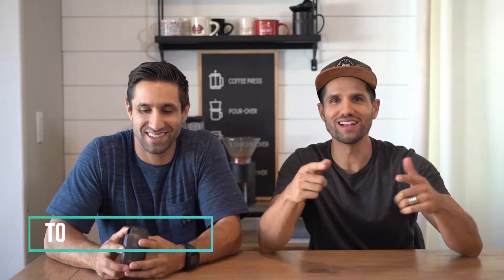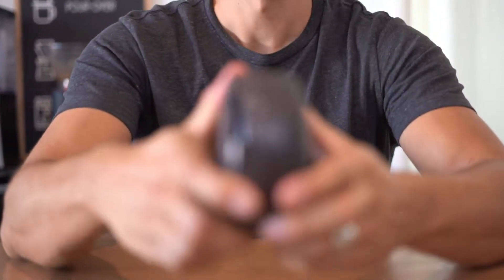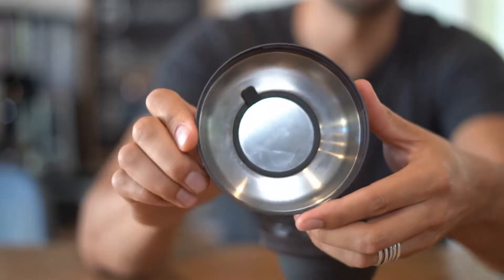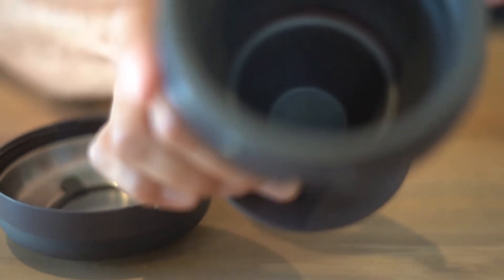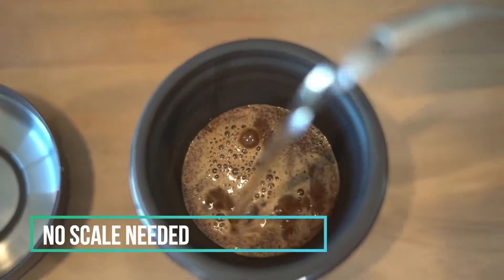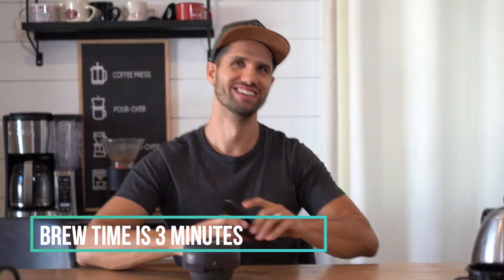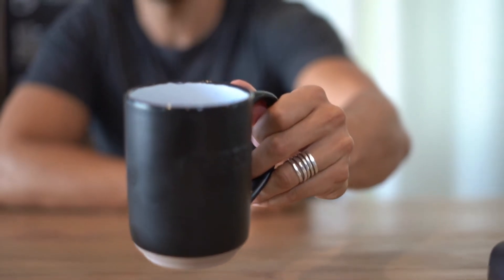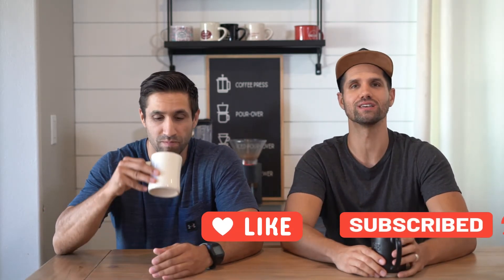Palmpress Coffee Press Instructions / How To Brew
In this video we show you how to use the Palmpress coffee press. It's an easy to use coffee brewing device that is also easy to clean. Oh, and it makes good coffee.

Want a Palmpress? Use this link to get $5 OFF right now

GOOD COFFEE VIBES is a coffee passion project put together by two brothers who love coffee. We show you how to make good coffee at home without it tasting like black tar.